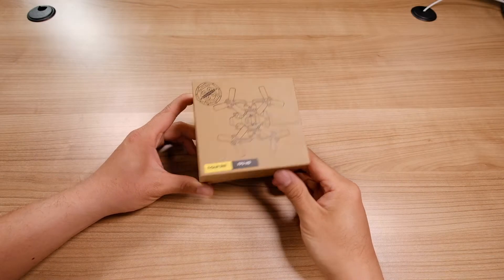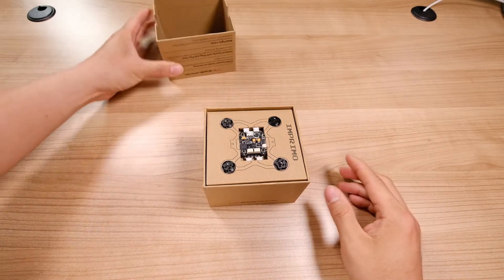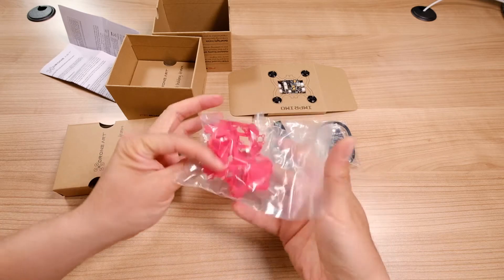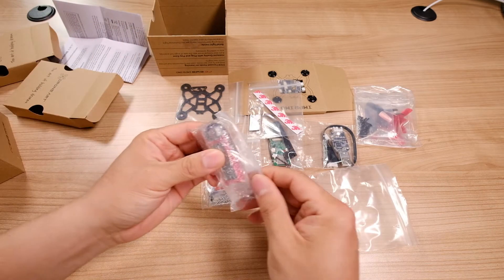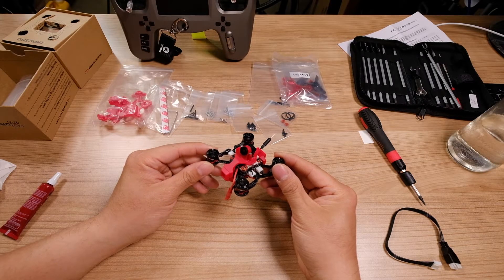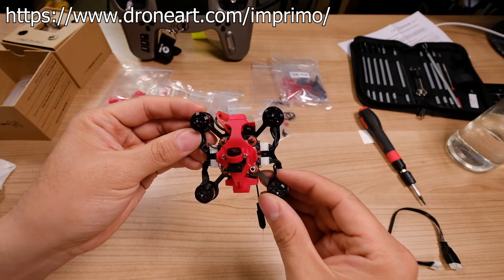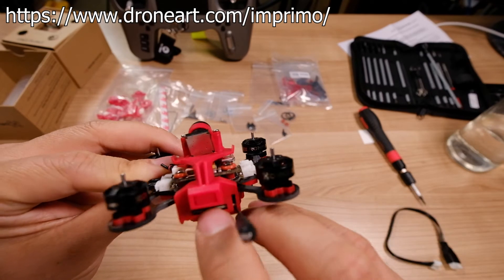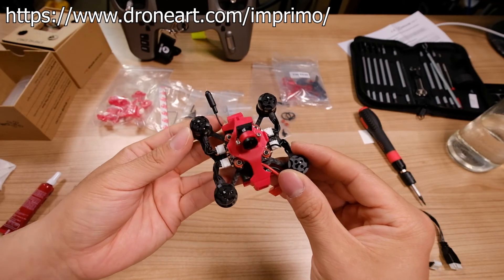Drone Art Primo Micro Drone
This was unveiled at CES 2018. The primo is a high quality build it yourself micro drone. The flight controller uses betaflight, the motors are brushless and the HD model can record HD video.